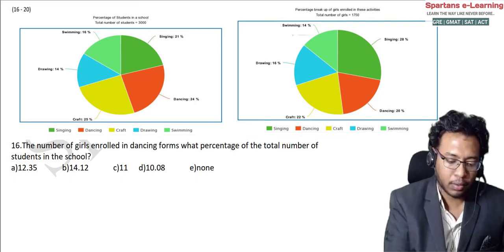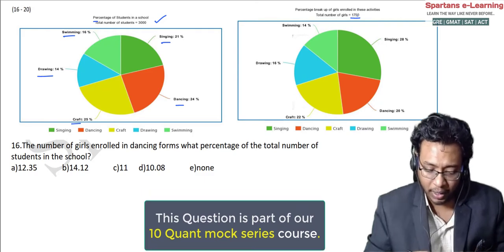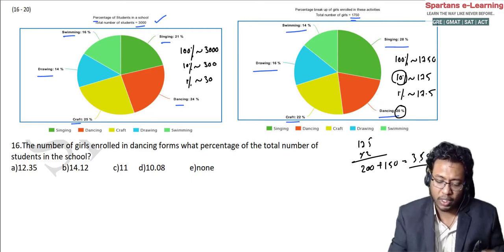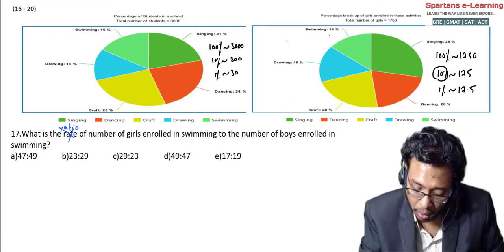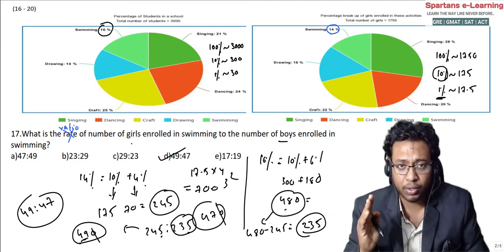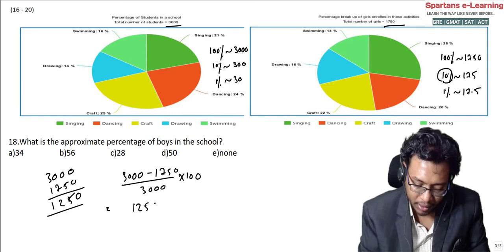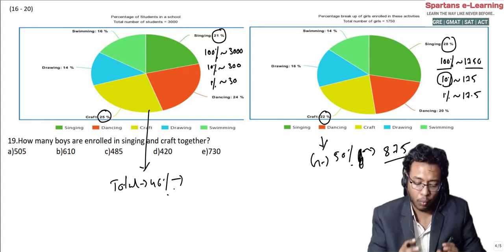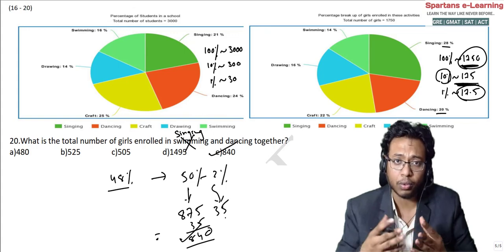Data interpretation Questions tricks for GRE | GMAT | SAT | ACT - Part 2 (Pie charts)